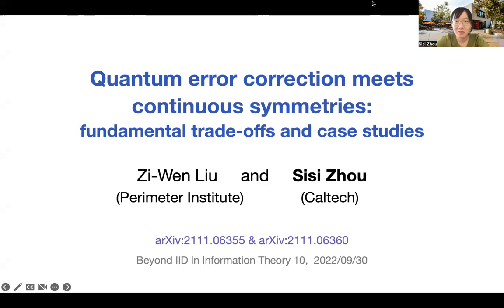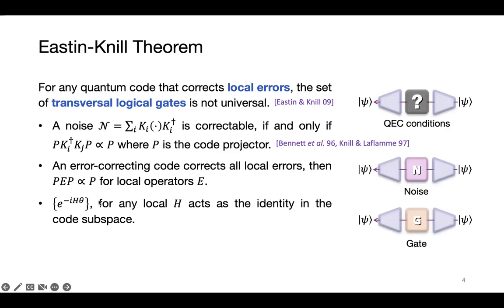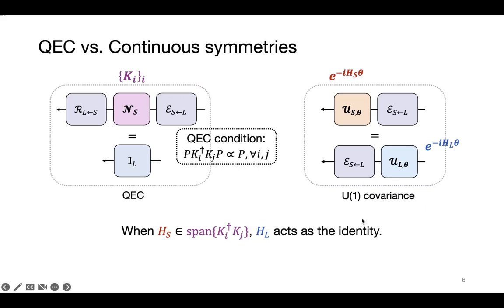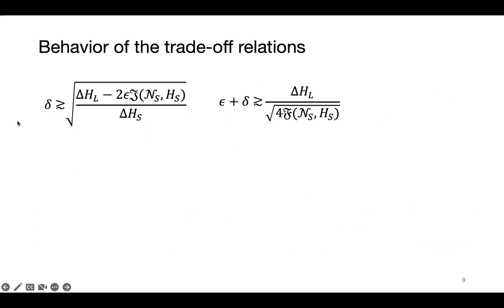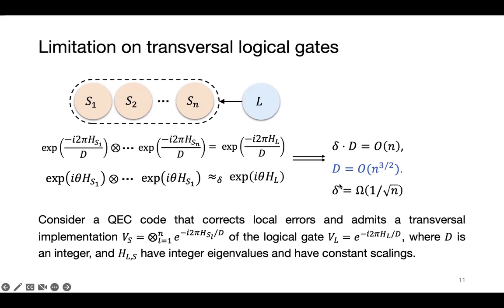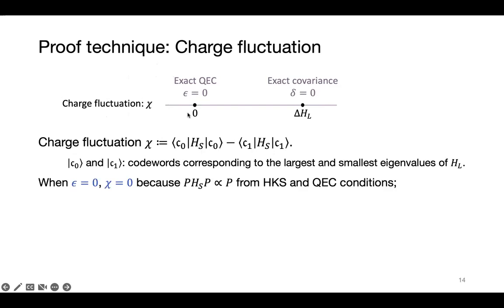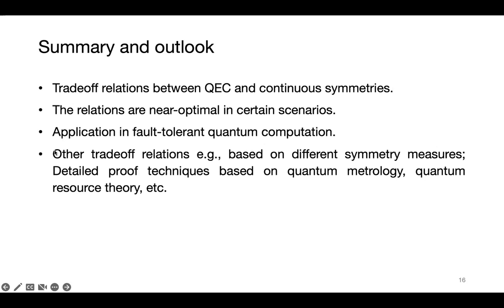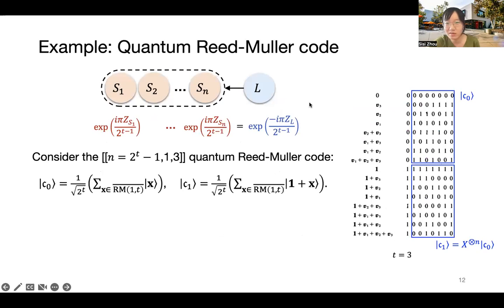Friday-Quantum error correction meets continuous symmetries: fundamental trade-offs and case studies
BIID2022-Quantum error correction meets continuous symmetries: fundamental trade-offs and case studies
Presenter: Sisi Zhou